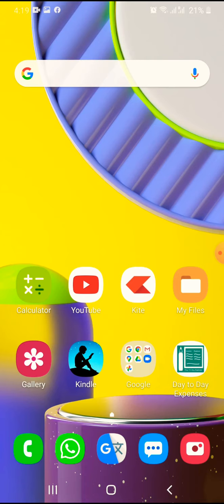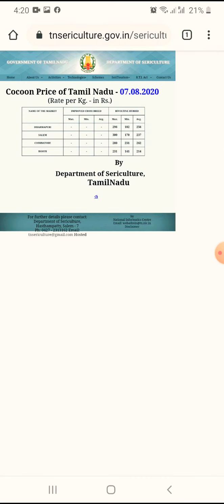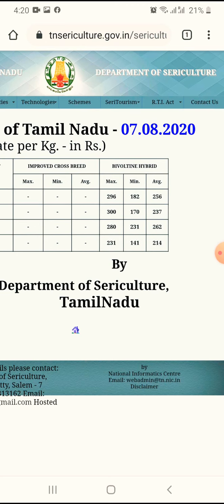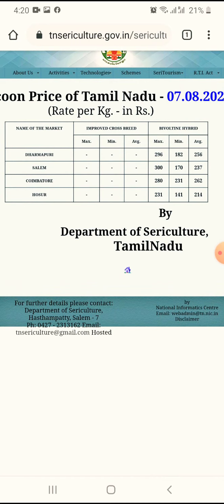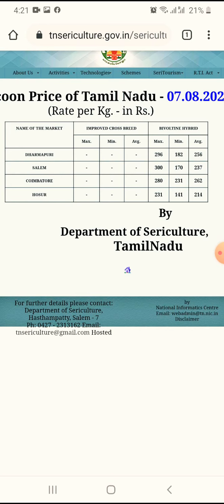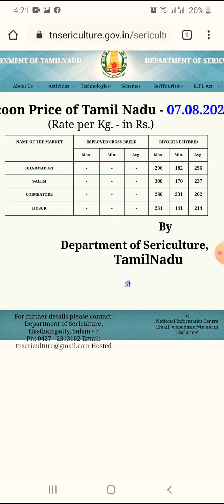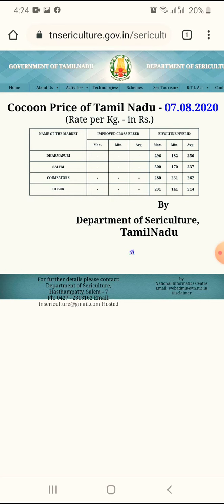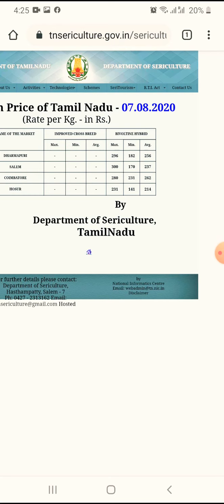பட்டுக்கூடு விலை நிலவரம் ஒவ்வொருநாளும் mobileல்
பட்டுக்கூடு இன்றைய விலை நிலவரம்

பட்டுக்கூடு இன்றைய விலை நிலவரம் தெரிந்து கொள்வது எப்படி